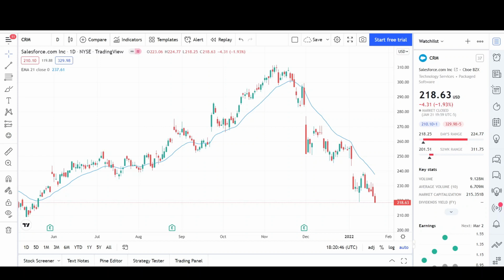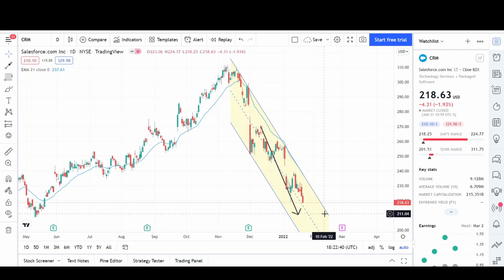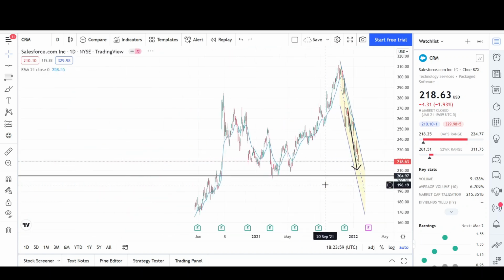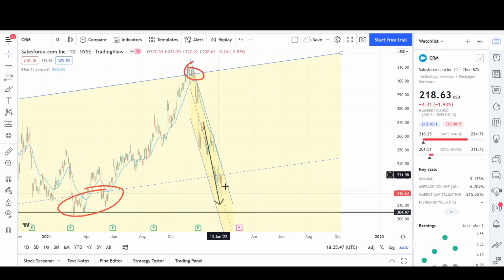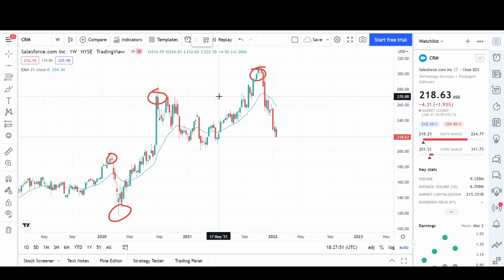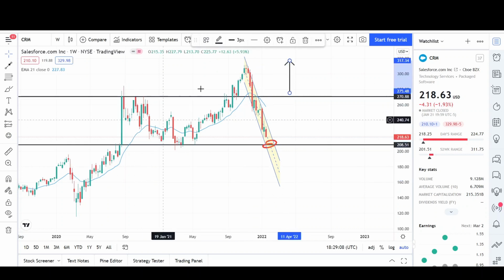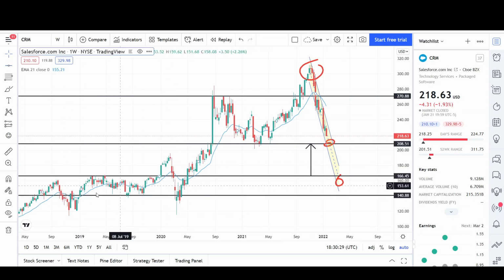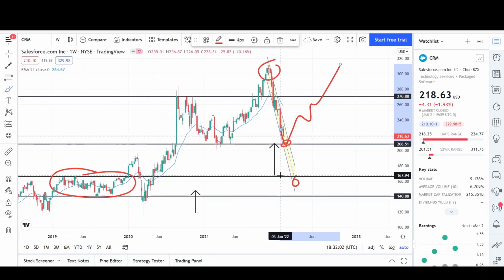SALESFORCE.COM STOCK (CRM) | Price Predictions Using Technical Analysis.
Hello YouTube❗,

This is my 204th video on the channel. I will be doing a Technical Analysis breakdown on Salesforce.